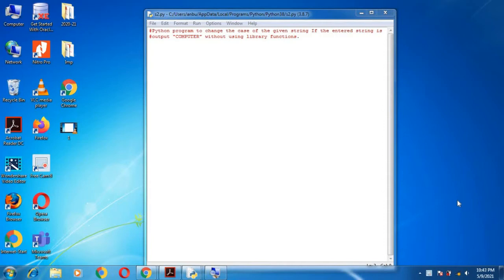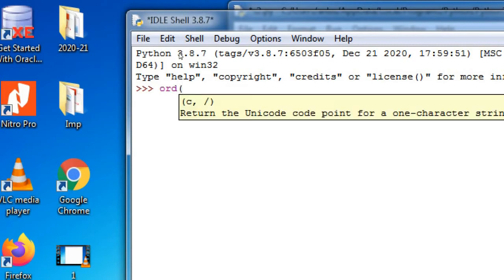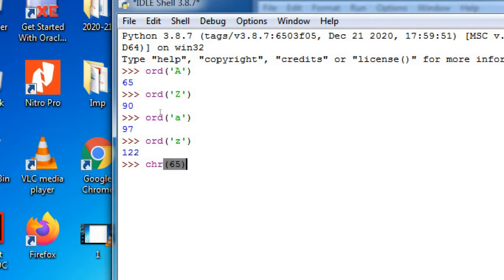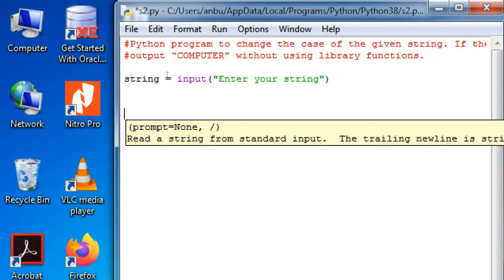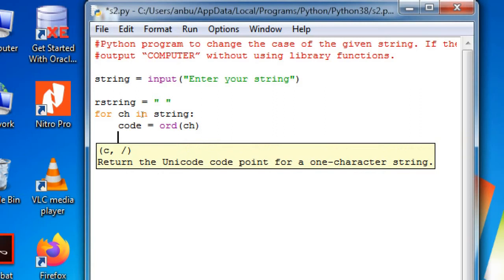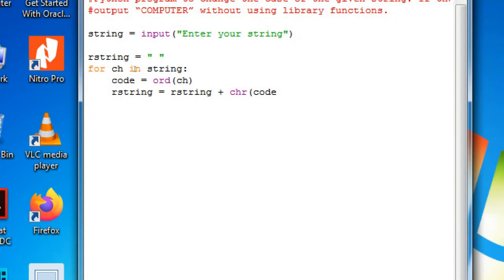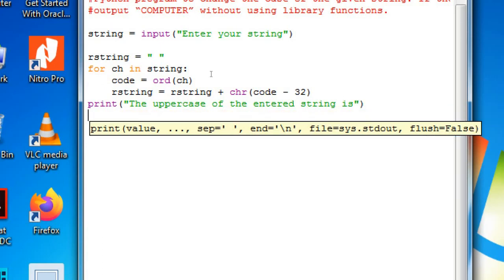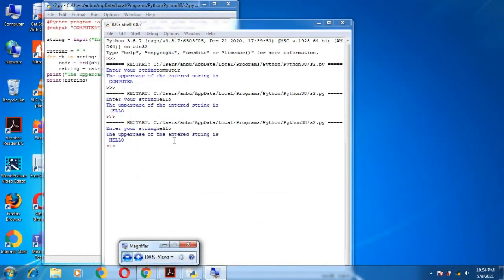Conversion from Lowercase to Uppercase using Python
This video covers the demonstration of solving the problem of converting a string from lowercase to uppercase without using the library function upper().